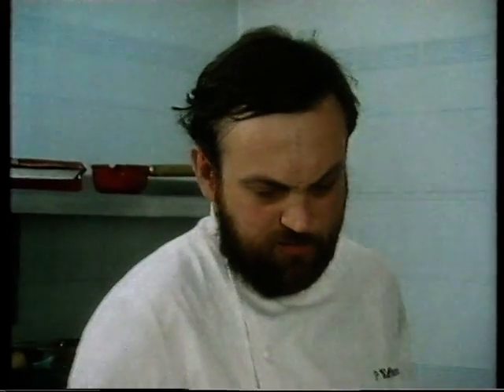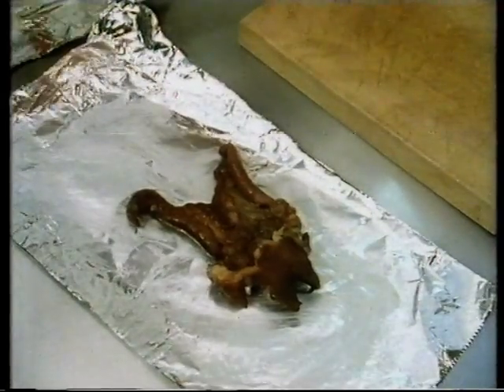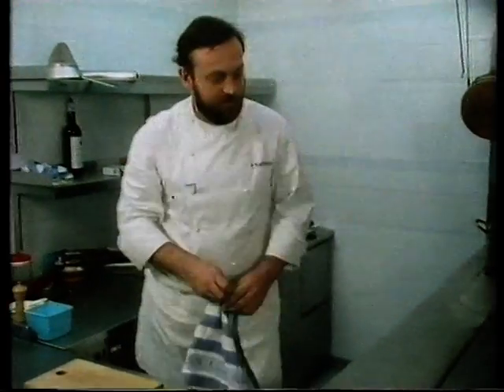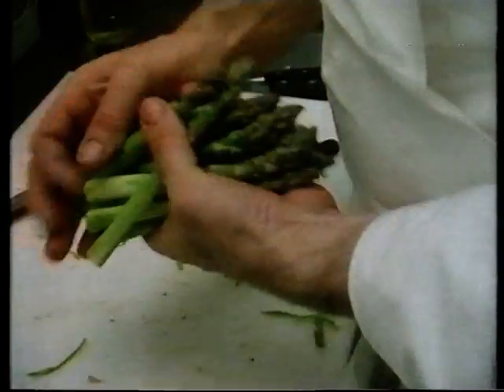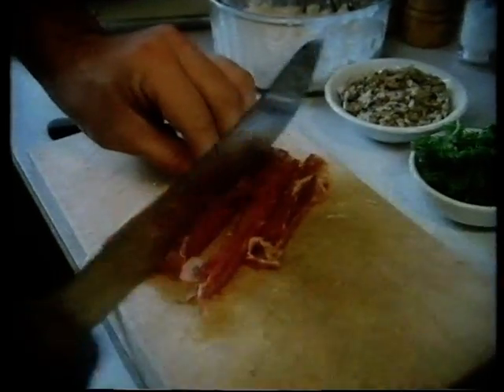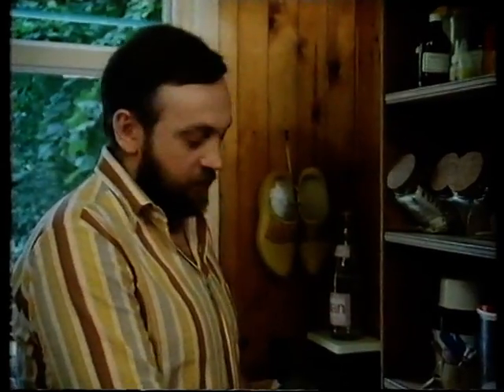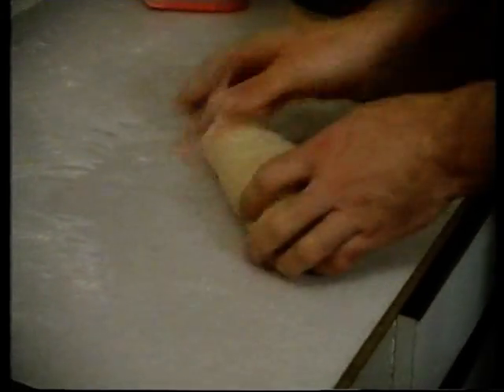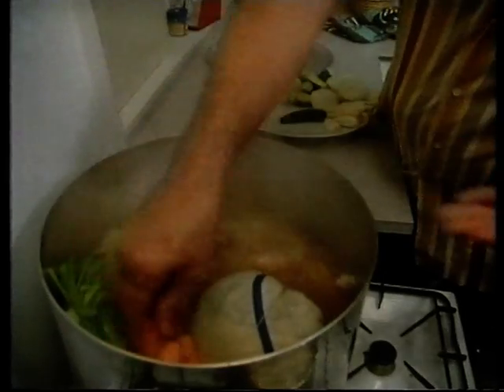5.Take 6 Cooks Pierre Koffman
5.Take 6 Cooks Pierre Koffman